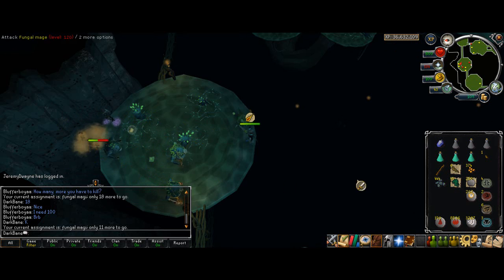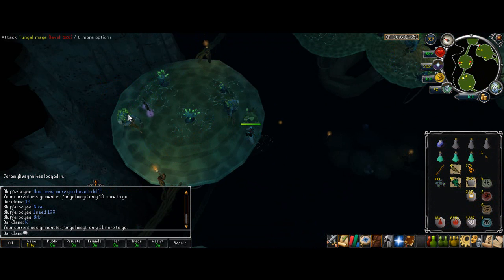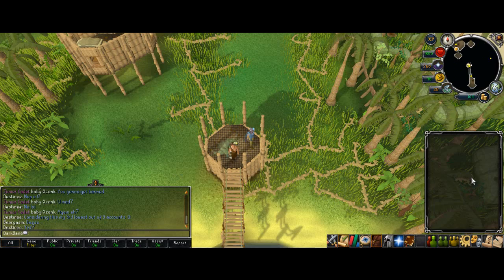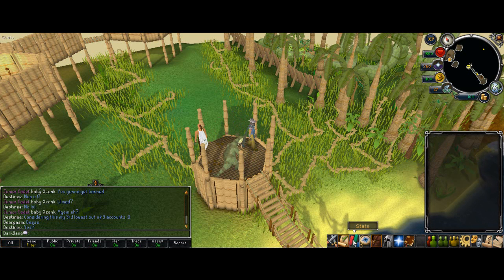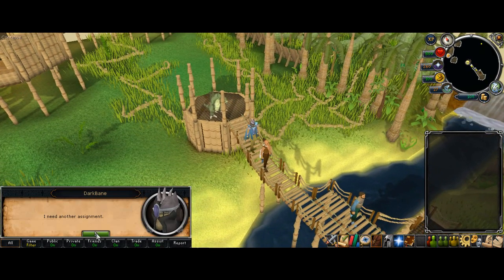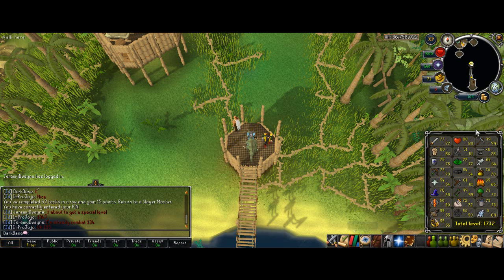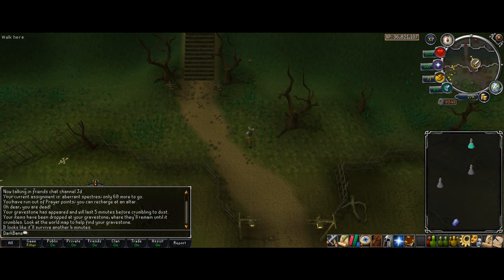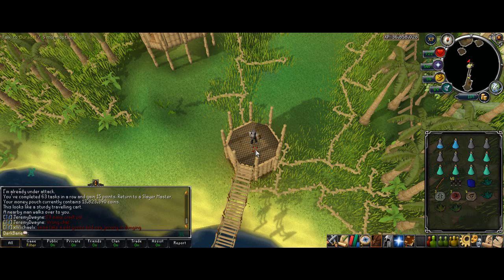Runescape | Slayer Series | Episode 3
Aberrant spectres, fungal magi, and greater demons
RSN - Darkbane